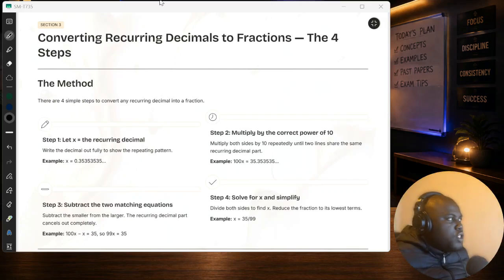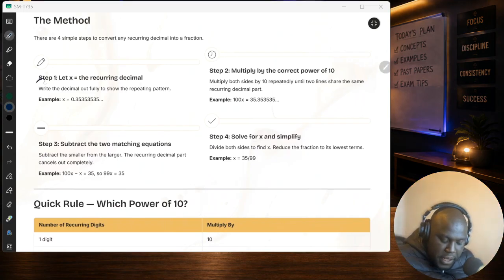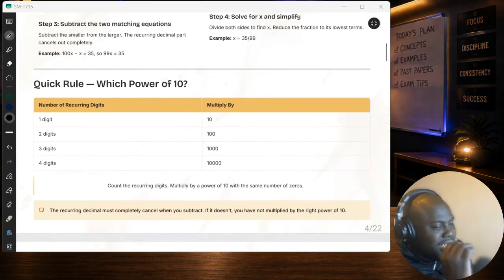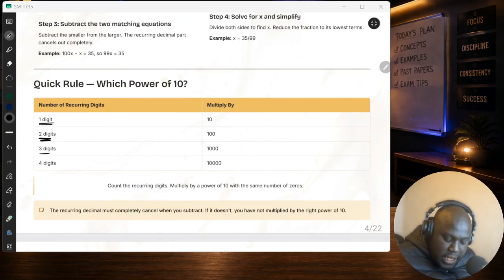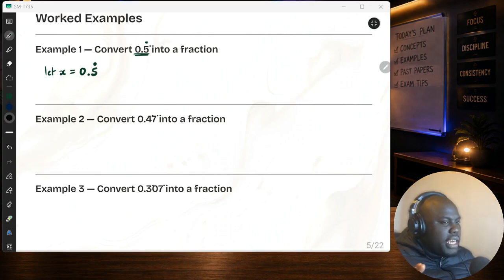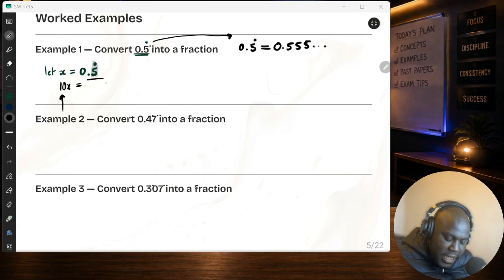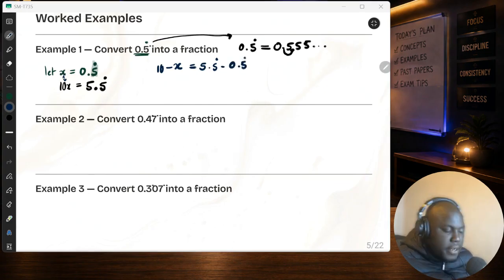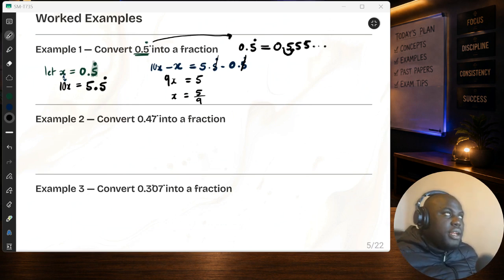Can You Convert This Recurring Decimal? | IGCSE Mathematics Recurring Decimals Series | Video 3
Learn Smarter. Practise Better. Score Higher.